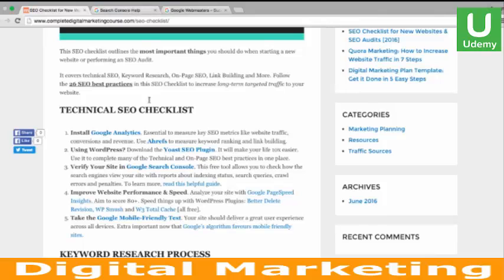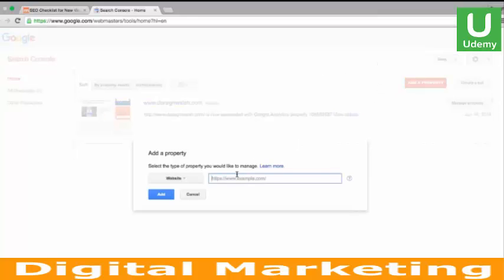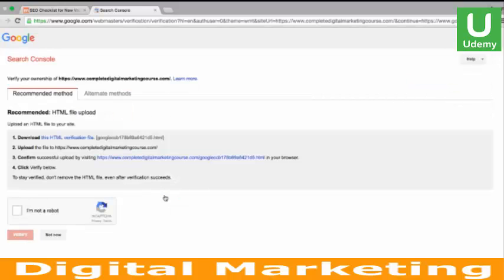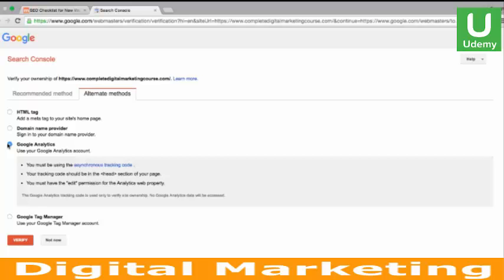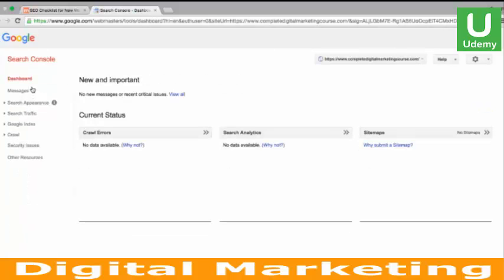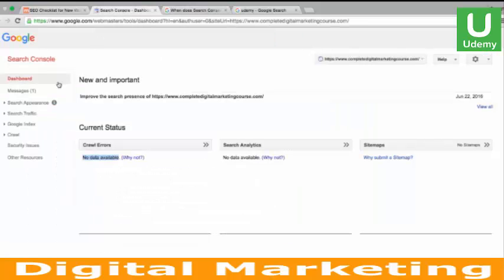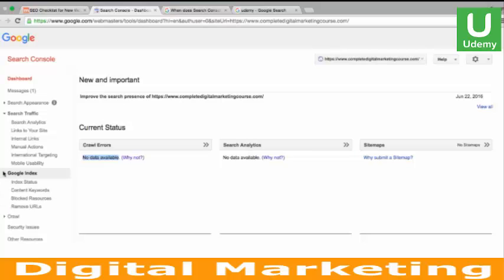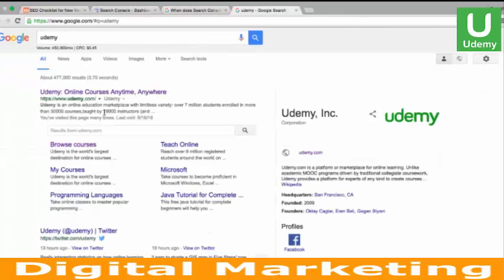Google search console | Google webmaster tools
Learn step by step how to market a business online from scratch across all
the major marketing channels.Follow the steps on screen to get results at work, for own business or 6for your digital marketing clients.Market Research. Ask 3 simple questions
to validate your business idea.WordPress. Build a world-class website in 1 hour without any coding. Email Marketing. Build a mailing list of 1000 people in 30 days from scratch.
Copywriting. Write sales pages that make the cash register ring!
SEO (Search Engine Optimisation). Get free traffic to your website with SEO.